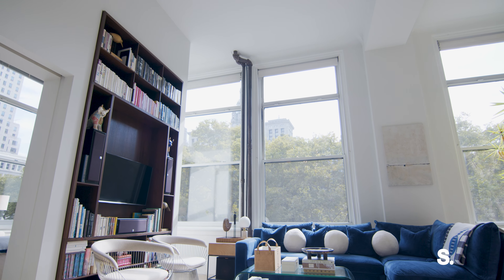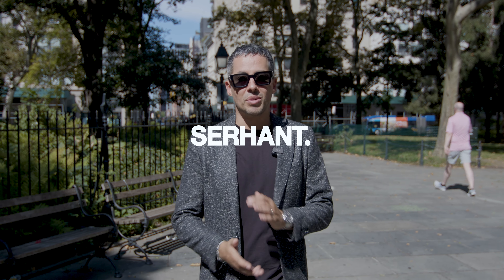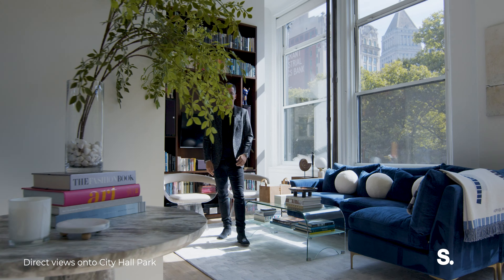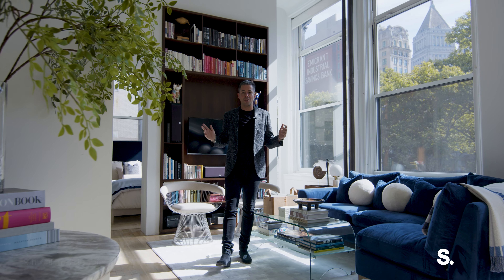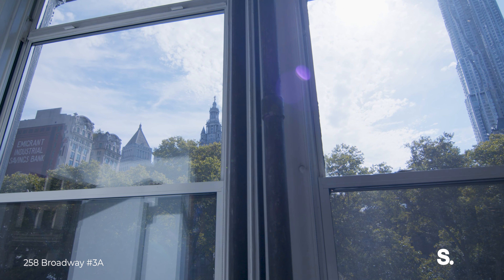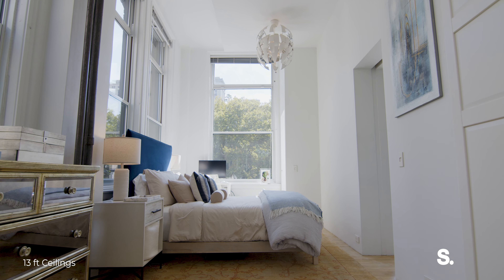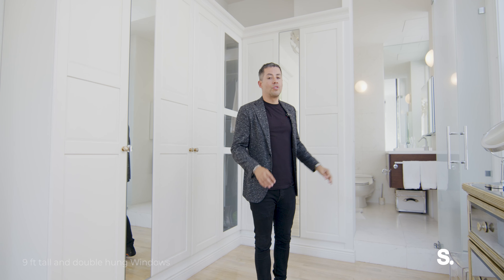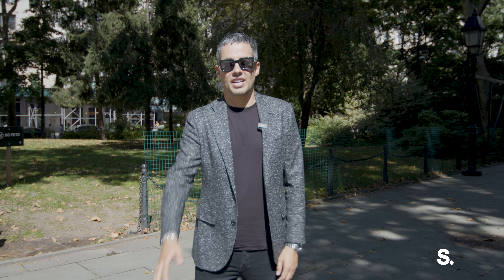INSIDE an EXQUISITE DESIGNER LOFT OVERLOOKING CITY HALL PARK NYC | 258 Broadway, 3A | SERHANT. Tour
Listed By: Brandon Bogard (@thebrandonbogard) Mallory Bogard (@mallorybogard)

Exquisite Designer Loft Overlooking City Hall Park

Experience the epitome of luxury living in this architecturally crafted, two-bedroom loft perched above the iconic City Hall Park. Enter into a space where 13-foot soaring ceilings and 9-foot, double-hung windows flood the residence with natural light, offering panoramic views of historic landmarks and lush greenery.

The expansive 21-foot living room, seamlessly connected to the dining area, is an entertainer's dream-perfect for intimate gatherings or lavish soir es. The state-of-the-art kitchen boasts top-tier Sub-Zero and D cor appliances, a wine refrigerator, and sleek, ceiling-height lacquered cabinetry, accented by pristine white countertops. Every culinary detail has been meticulously curated for the discerning chef.

The primary suite, nestled in the corner for ultimate privacy, features a custom-built dressing area, oversized windows, and a spa-like, windowed ensuite bath complete with a deep soaking tub. The second bedroom, which doubles as a sophisticated home office, offers tranquil park views and access to an elegantly renovated guest bathroom with a stall shower.

For added convenience, this loft includes a mezzanine storage area, accessible via a custom pull-down ladder, and a rare, grandfathered central A/C system, ensuring modern comfort in this timeless space. Custom-built cabinetry, classic white oak floors, and central air throughout elevate this residence to an unparalleled standard of living.

258 Broadway, originally built in 1915, is an exclusive boutique pre-war conversion with just 44 residences. The solid construction of this century-old building ensures absolute tranquility, while providing contemporary conveniences such as private locked storage, a basement storage room, a bike room, card-operated laundry facilities, and video intercom security. Pet-friendly with a live-in superintendent, this residence is the ultimate blend of historic charm and modern luxury.

Situated in one of downtown's most coveted locations, you'll be moments away from fine dining, world-class shopping, and the vibrant energy of the revitalized Financial District, Fulton Center, and the finest cultural attractions New York City has to offer. This home is not just a residence-it's a statement of prestige.